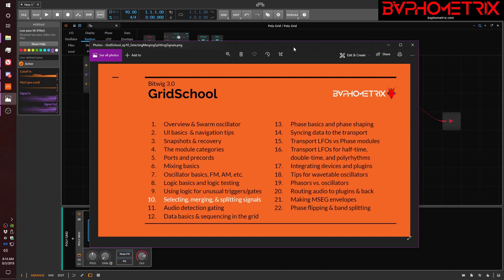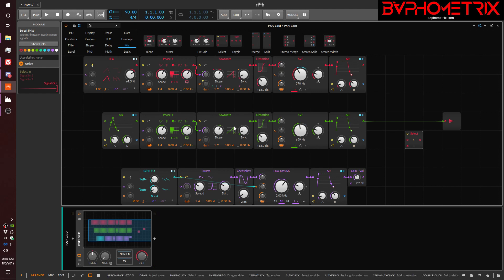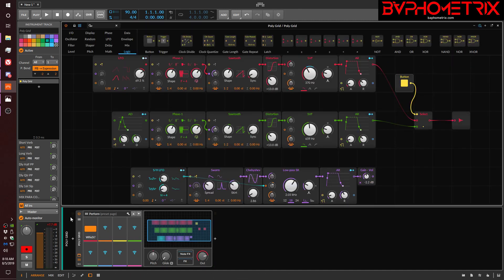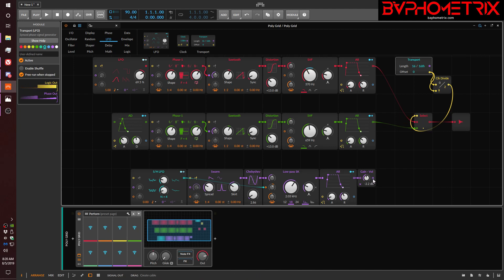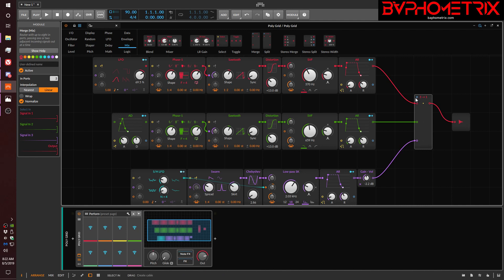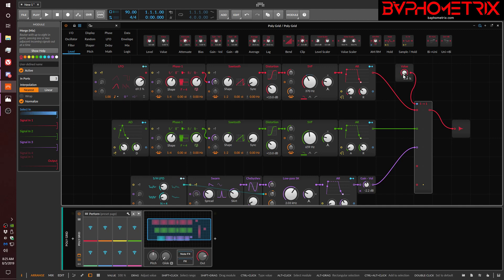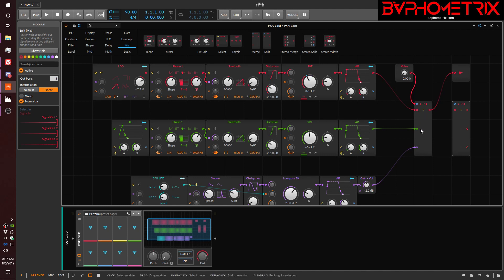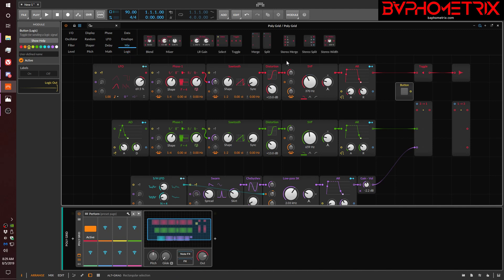Bitwig Grid School 10 - Selecting, Merging, and Splitting Signals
In this 10th episode of GridSchool (for Bitwig 3.0), I explain how to use the more advanced/complex modules in the Mixer group: Select, Merge, and Split.

Although I don't reference it in this video, here is a link to the "Bitwig Handbook" that is often mentioned in this series. This is an evergreen document that I will continue to expand and improve as I make more Bitwig tutorials.